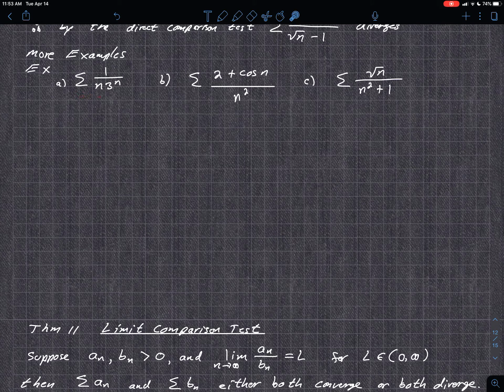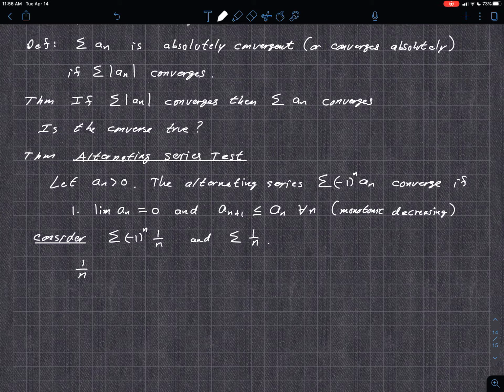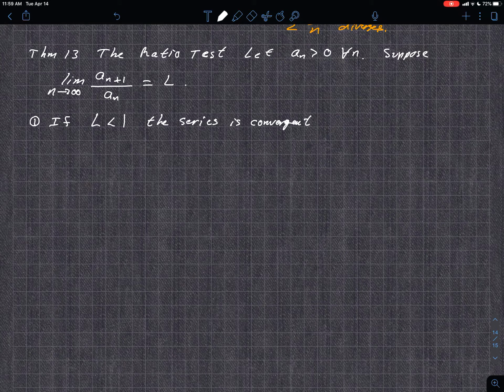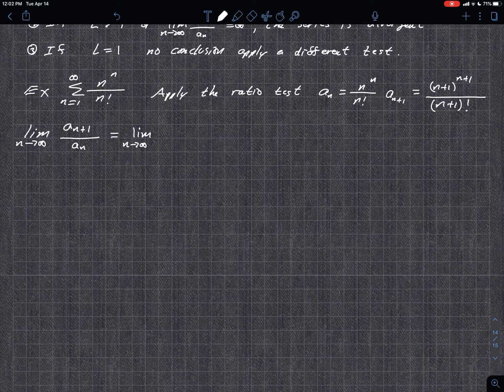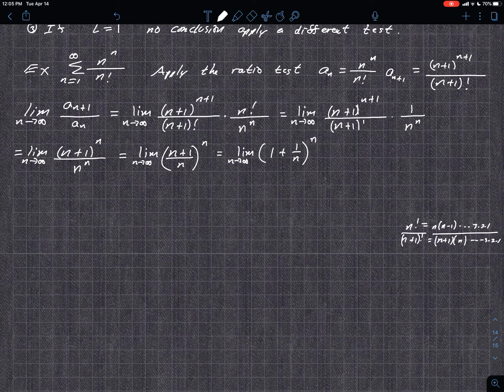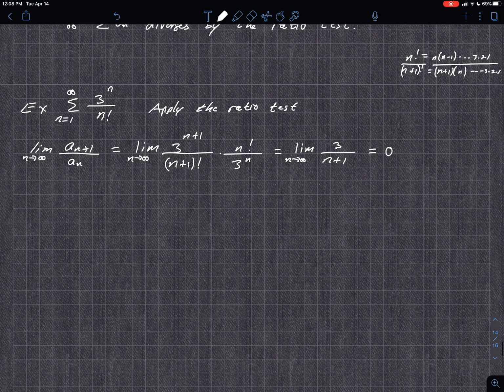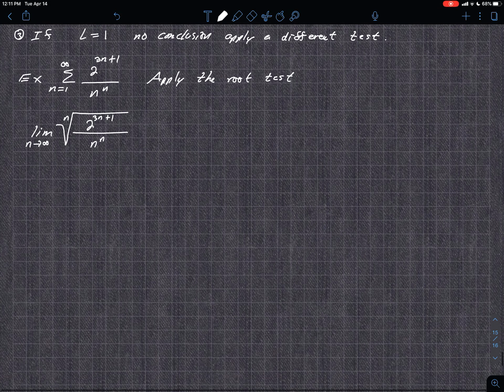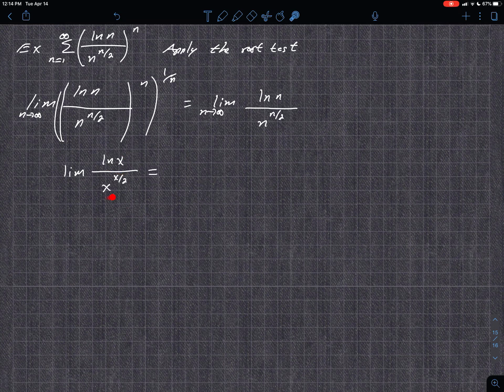Math 65B Chapter 10 5